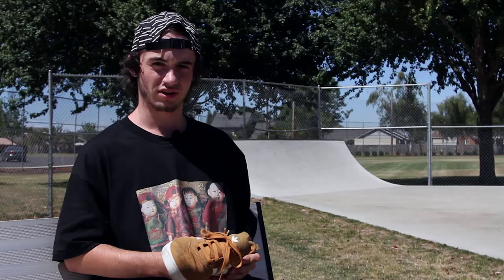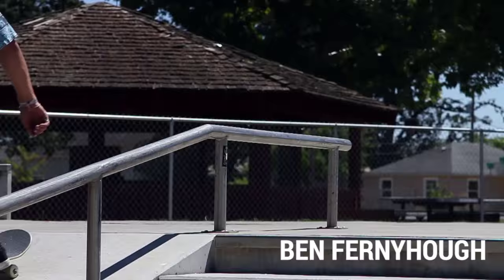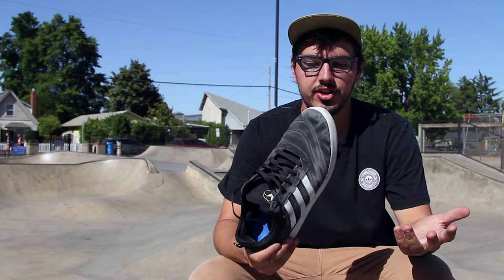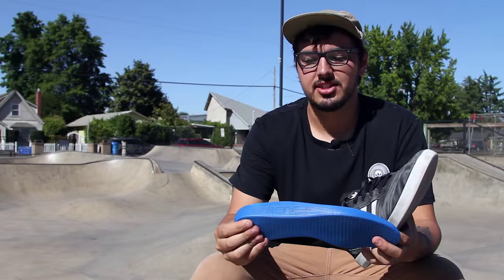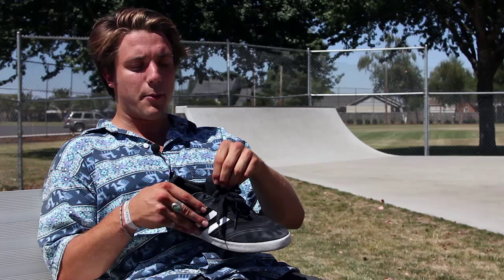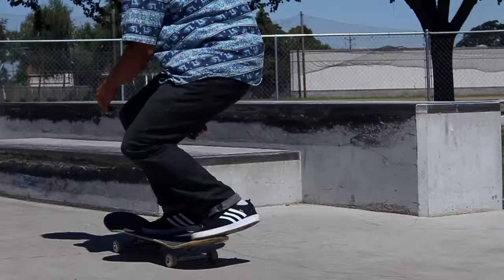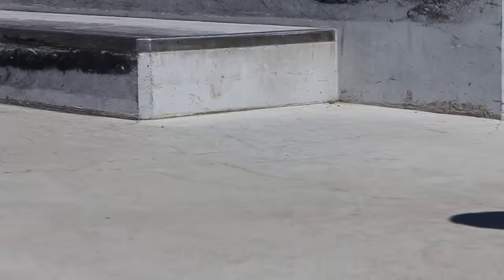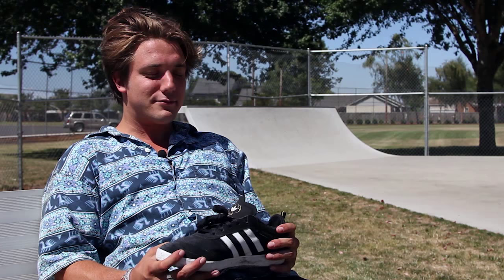Adidas Suciu ADV Skate Shoes Wear Test Review - Tactics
The Adidas Suciu ADV is the do it all skate shoe we've all been waiting for.  It's unique one piece insole/midsole cushioning system allows this cup sole shoe to provide a thin, flexible profile under the forefoot while maintaining substantial support and impact protection under the heel.  Tactics Team Rider Ben Fernyhough though it was truly a "cup sole that feels like a vulcanized sole".  Tactics event manager Kyle Richner was stoked on the internal booty system which uses elastic bands to lock the tongue in place around your feet for a more snug fit.  On the outside, the Suciu features an all suede one piece toe cap with Adidas's vector traction outsole for excellent grip and durability.  Tactics shop employee Drake Moody's shoe's were still going strong after three solid weeks of skating.  Whether you're into manuals, ledges, tranny, hills, or stair sets, you can't go wrong with the Adidas Suciu ADV Skate Shoes.  Watch the video to see them in action and get our full wear test review.

Film/Edit: Ross Druckrey
Additional Film: Jordan DeMoss